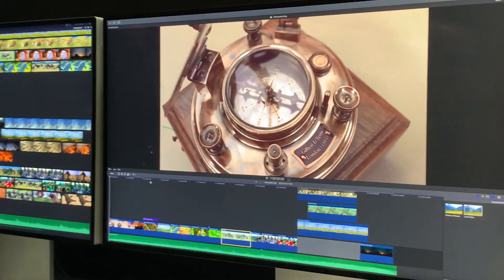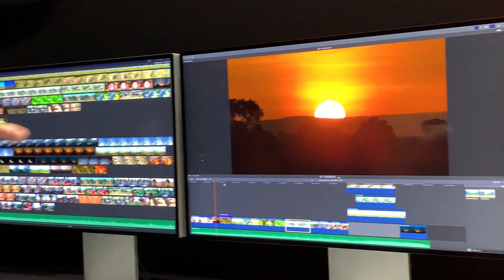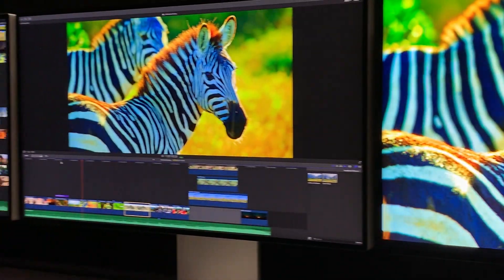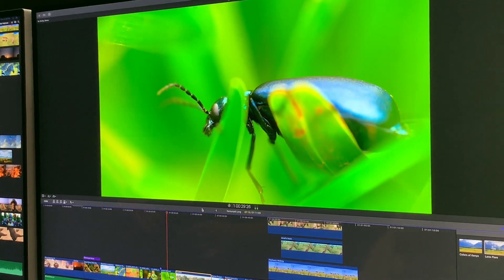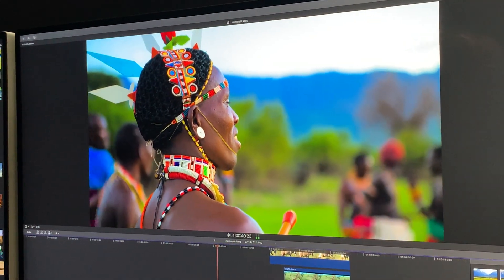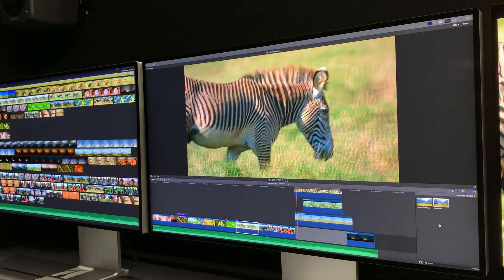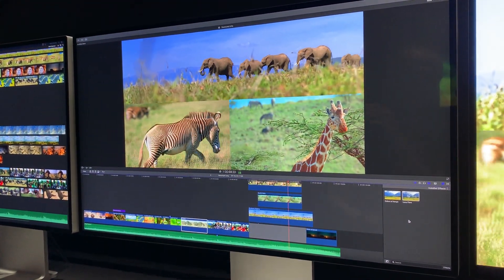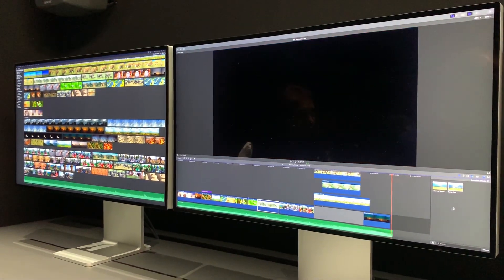WWDC19現場直擊｜Mac Pro效能火力展示！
Mac Pro的效能有多強？接上三個螢幕切換讓專業工作者更方便，重點是可同時進行 3支 8k 影片播放與編輯暢行無阻！